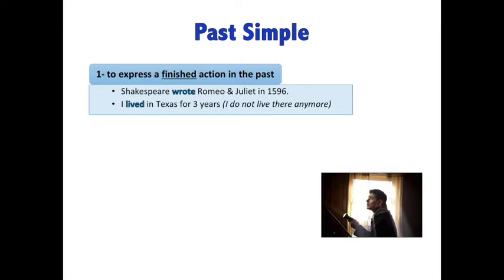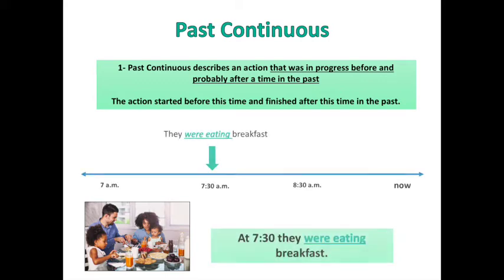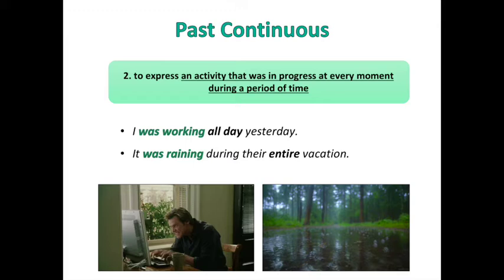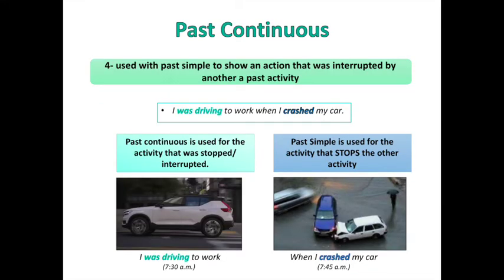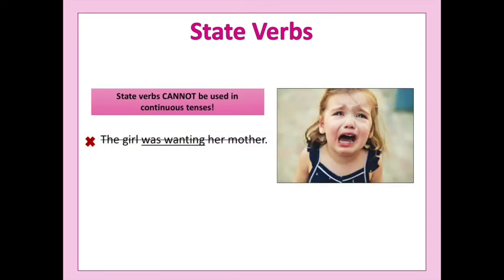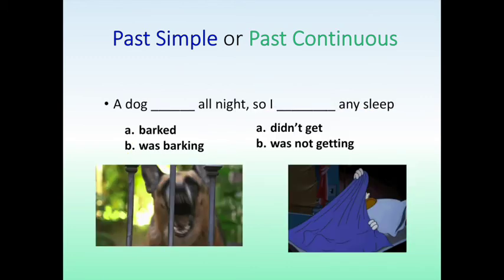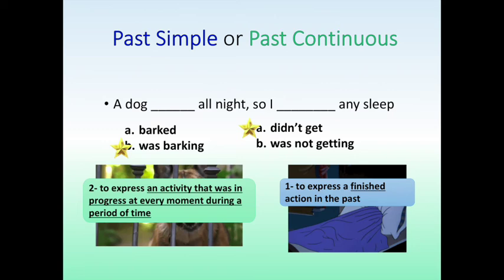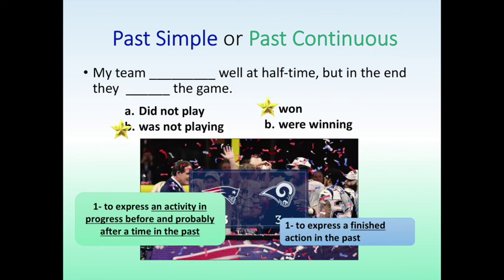Past Simple vs Past Continuous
This video reviews when to use past simple and when to use past continuous.